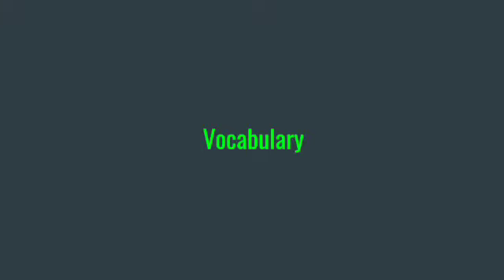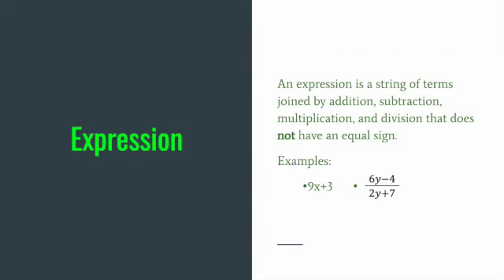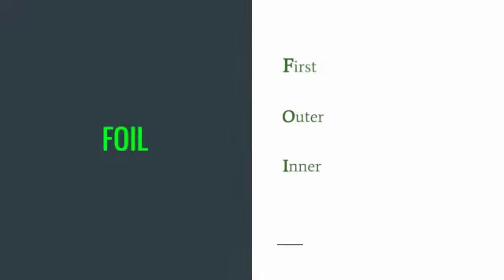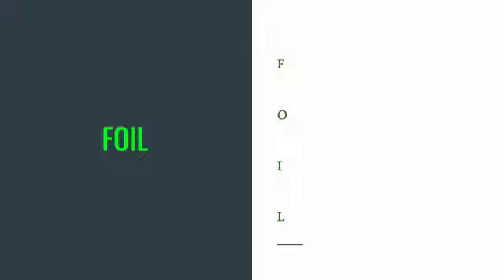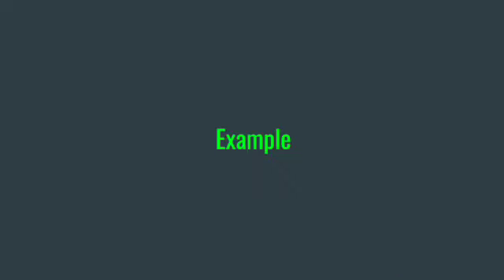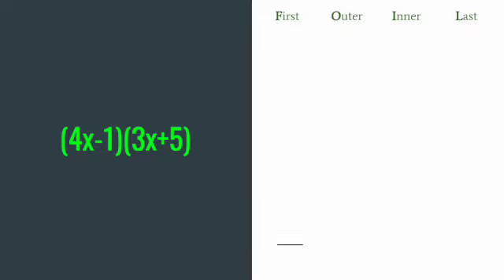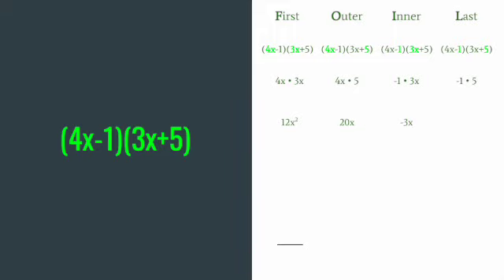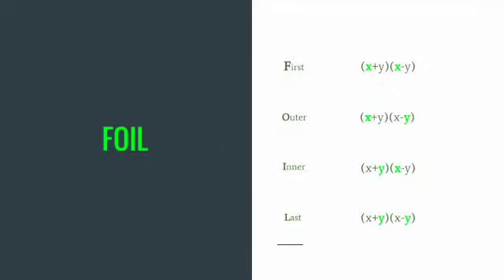Multiplying Binomials - Calculations with Carly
In 4 minutes, you can learn the basics of the order of operations in an auditory, or listening, format. There are subtitles as well if you would like to see the words and there will be pictures working through the examples. This podcast will cover the definition of the order of operations, the actual order of the operations, one example, and the importance of using the order of operations. Therefore, this podcast will give you all the general knowledge of the order of operations you need and some experience working with them. If you would like to see more examples, go to the examples section of this concept.

For the notes that go along with this visual podcast, click on this And for more information on this topic, visit the multiplying binomials lesson page on the Calculations with Carly

Image Credits:
Brandstetter, C. (n.d.). What If I Told You That You Could Multiply 2 Polynomials Together? Meme. Multiplying Polynomials - PART 2. Desmos Classroom.

bethcentral. (n.d.). Your Plan has been FOILed - Funny Math Poster. Redbubble.

linguahouse. (n.d.). Learned to Multiply Binomials ... Correctly! meme. Binomials. Baamboozle.